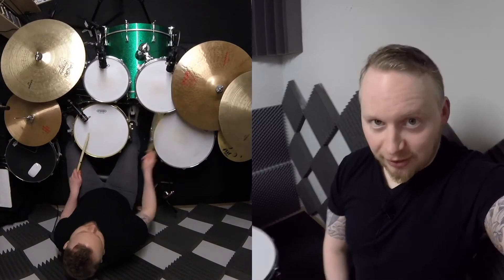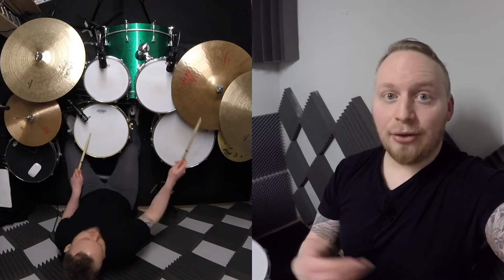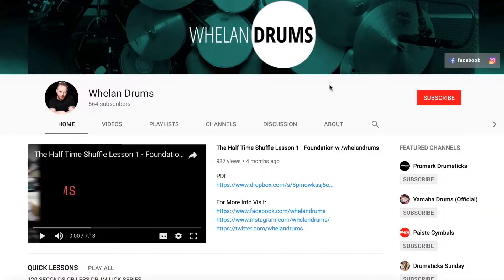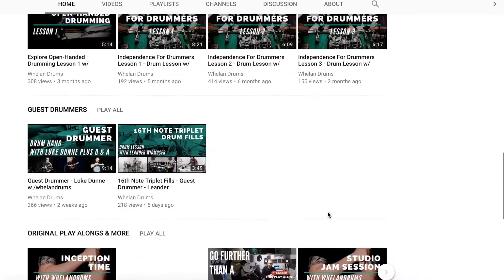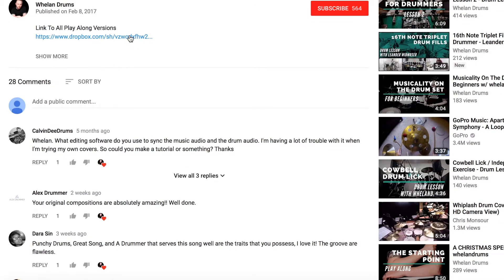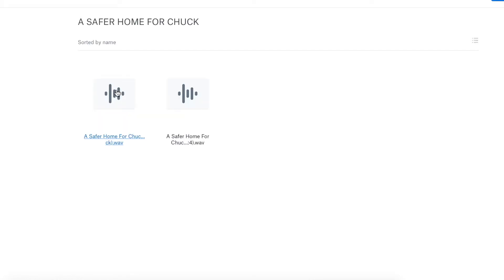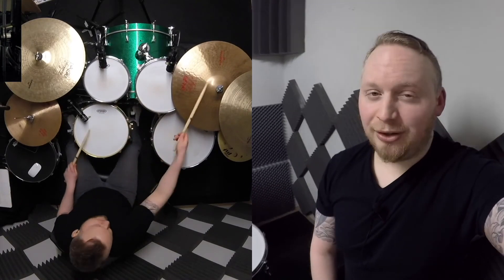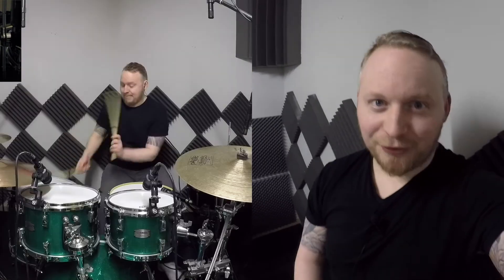Play-Alongs Now Available w/ whelandrums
Link To All Play Along Versions